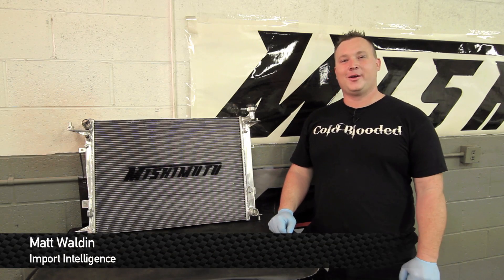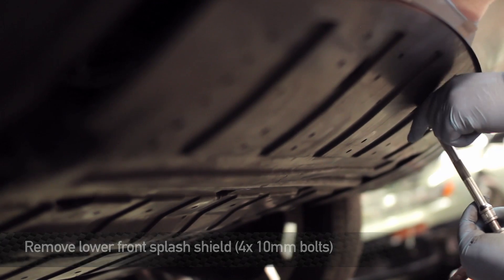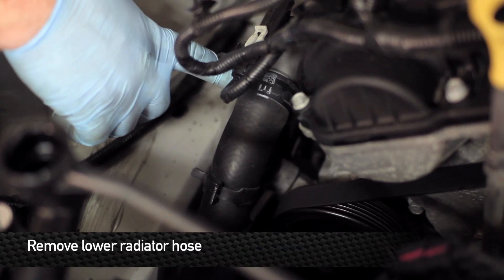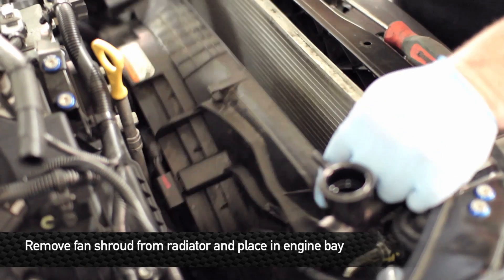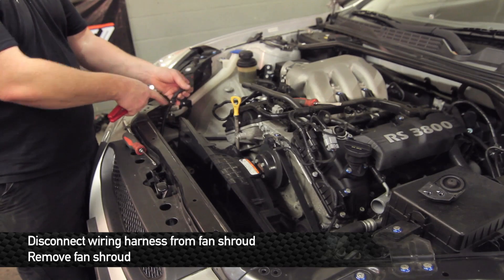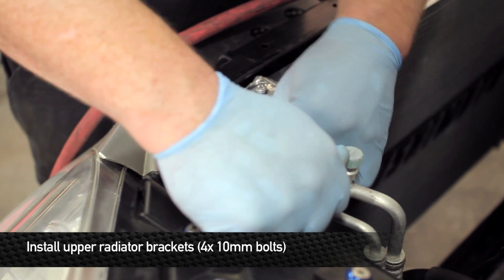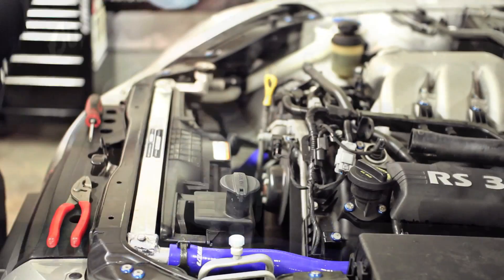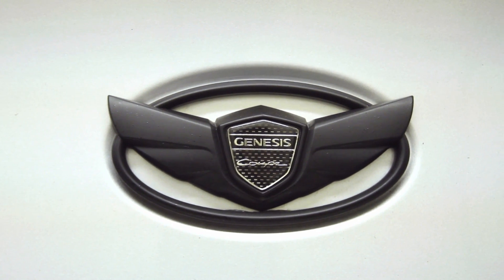How To Install: Mishimoto Hyundai Genesis V6 Performance Radiator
Mishimoto, the world leader in performance cooling products, shows you how to install the Performance Aluminum Radiator for the Hyundai Genesis V6!

This all aluminum radiator was designed fully TIG welded and thicker than stock to ensure the best in cooling and performance for as long as you have your Genesis!

Model Number: MMRAD-GEN6-10

MP products.